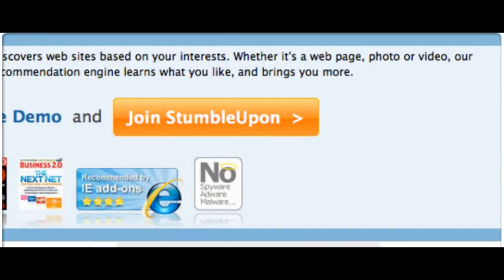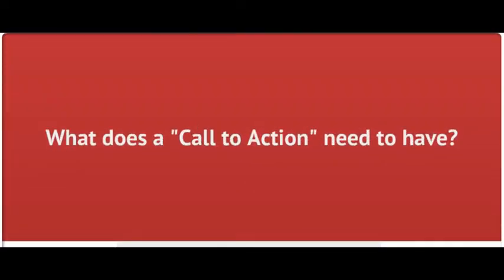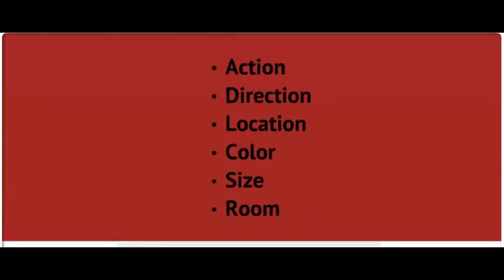Call to Action Examples Assessment Intro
Call to Action examples are one of the most important parts of your website. This will give you a basic overview of what you need to know about Call to Action Examples. Good CTAs means a good conversion rate and better website success.